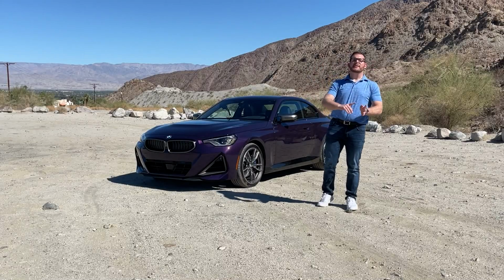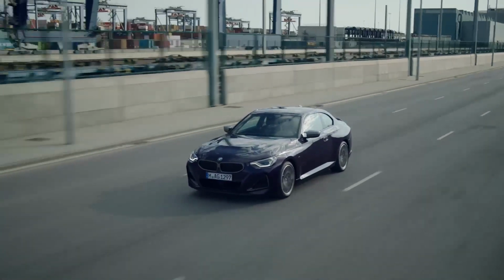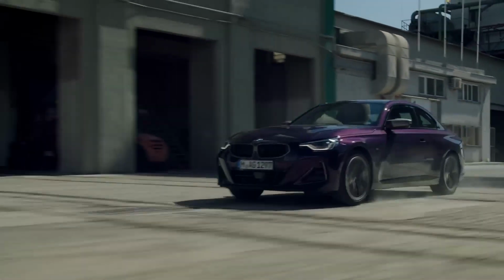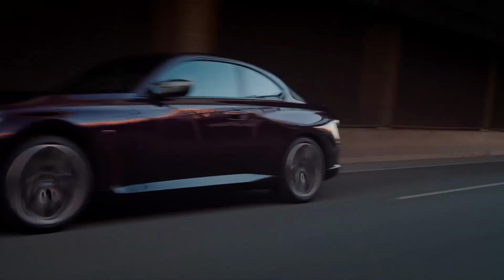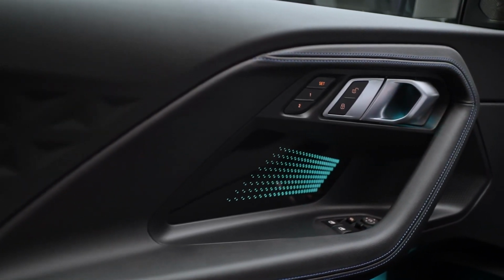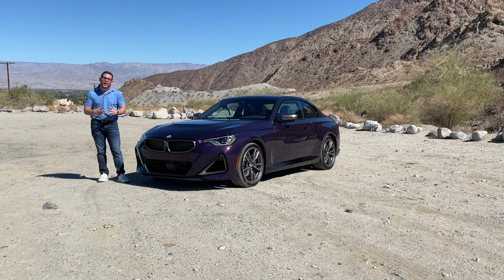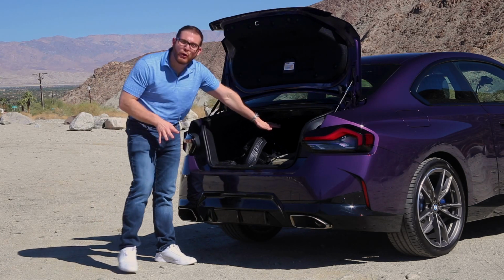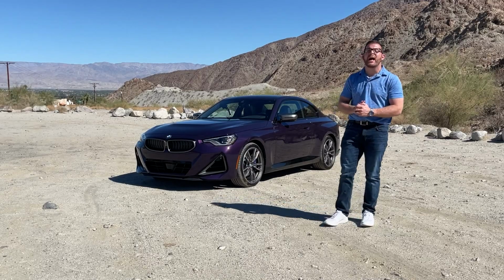2022 BMW 2 Series First Drive Review: Is This The BEST New BMW?!?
The 2022 BMW 2Series Coupe returns for a second generation, this time dropping the drop-top convertible variant. Though it loses the convertible, the 2 Series gains some wild new styling, a cool purple paint job, and some great engines under the hood. If you're looking for an affordable-ish sports coupe, this could be it. Would you buy the 2 Series over a Z4 or Toyota Supra?

0:00 - Introduction: What Is A 2 Series?
0:57 - Driving Impressions: It's Not An M?
4:09 - Interior Overview: A Bit Bland
5:22 - Rear Seats: Pretty Usable
6:20 - Exterior: Do You Like Purple?
8:12 - Verdict: Cheaper Than You Expect